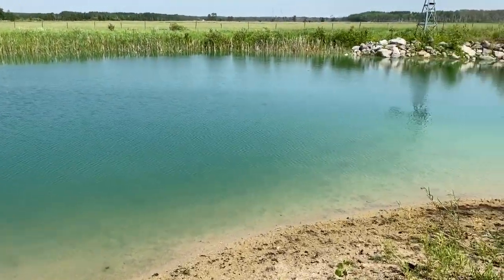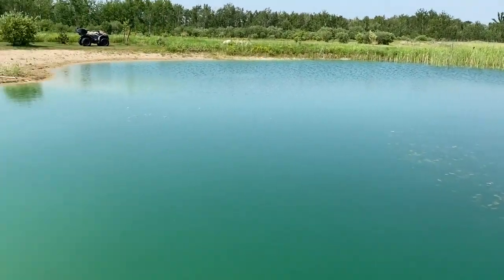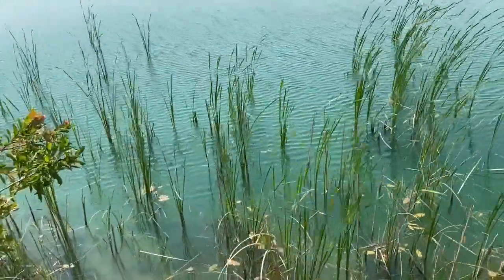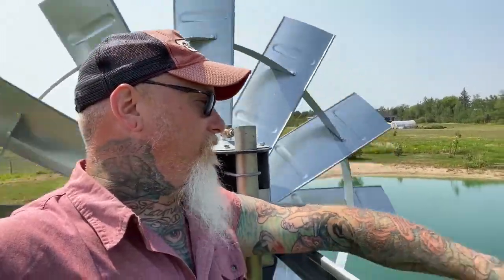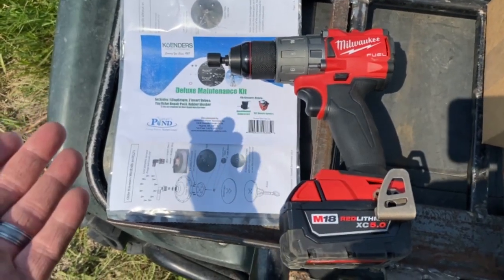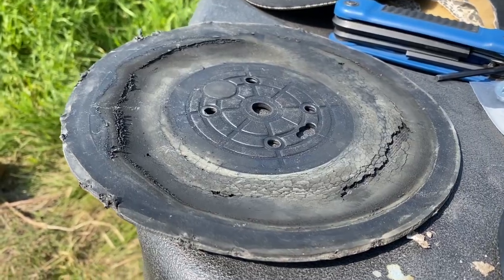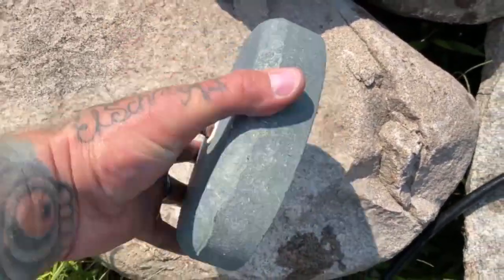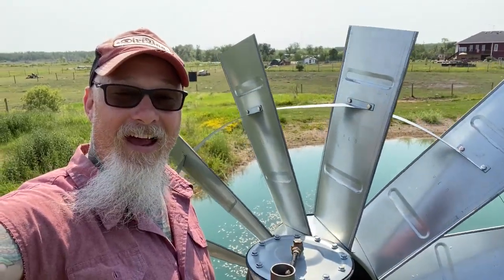Our Natural POND Runs on WIND!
Windmill WOES!
With the summer heat soaring today we NEED to solve another issue for our pond windmill and successfully get the air moving. LIFE AS WE KNOW IT in the POND depends on it!
I hope you'll join me for a step by step diagnostic and successful repair of our Koender Windmill.

Biggs